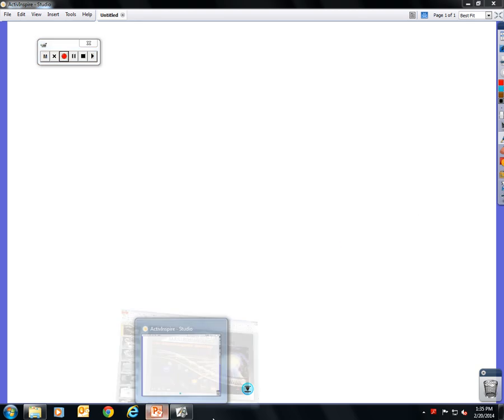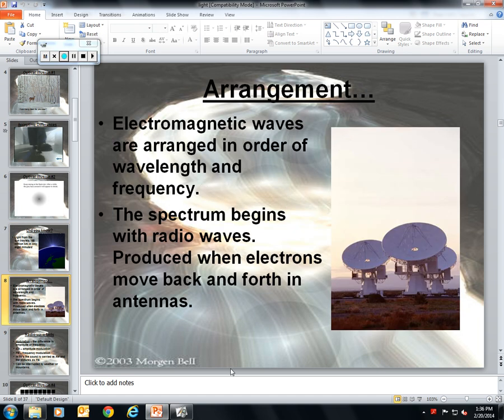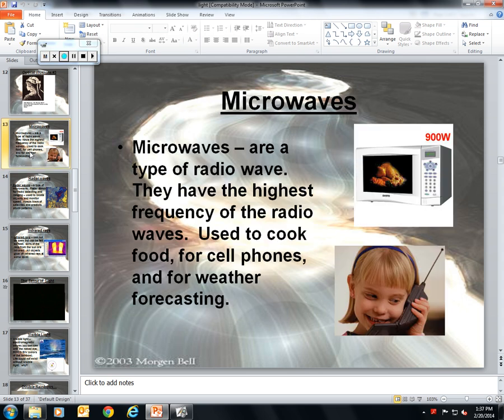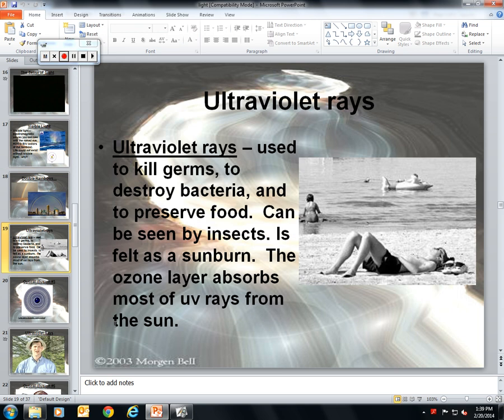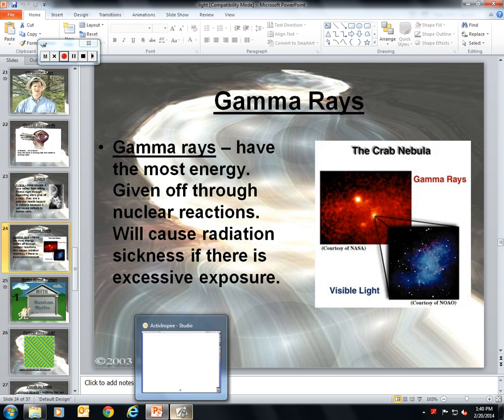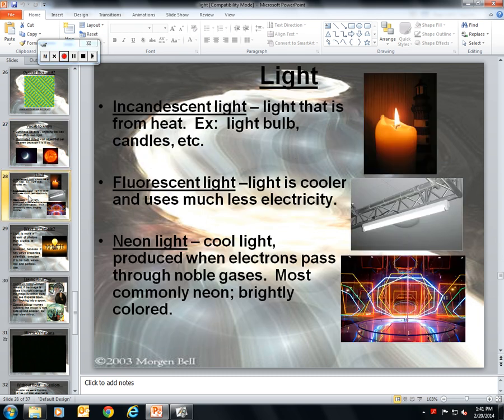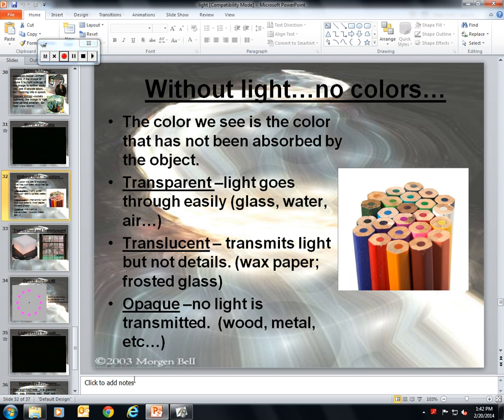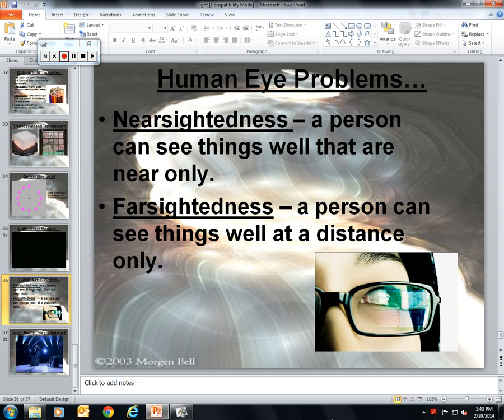light and EM spectrum